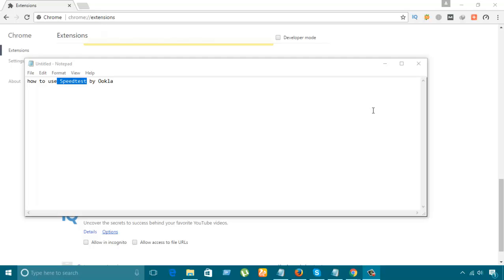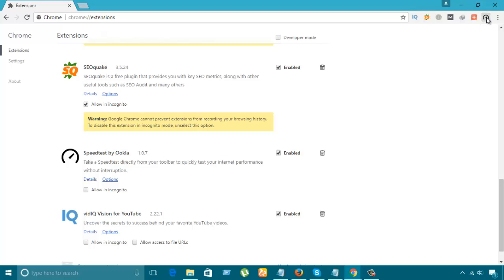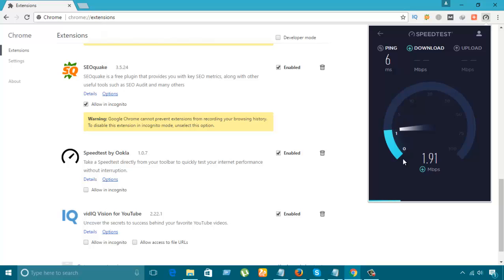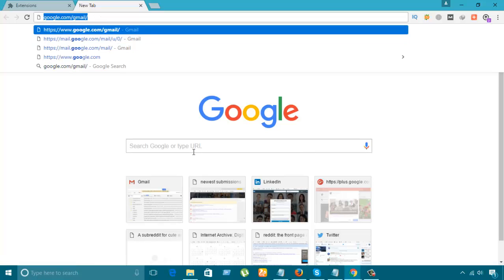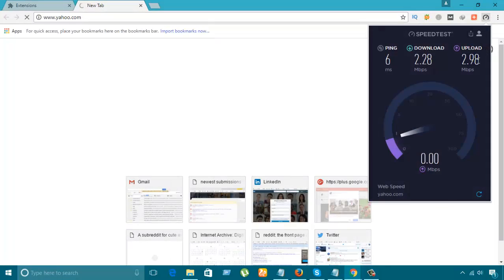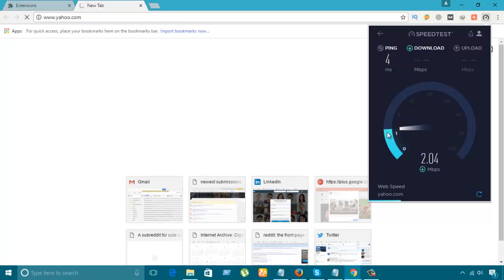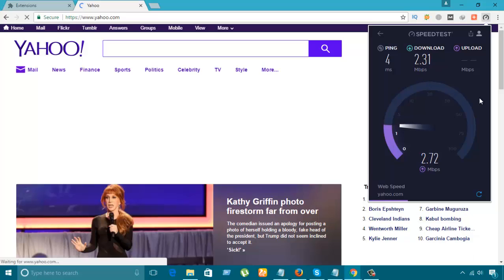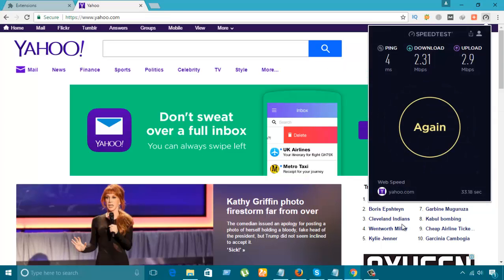How To Use Speedtest By Ookla Extensions in Google Chrome